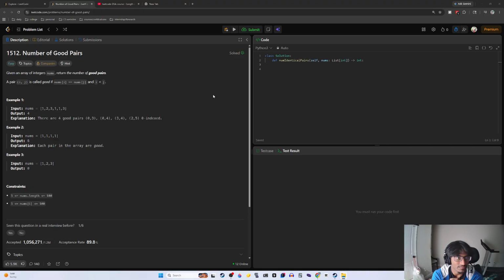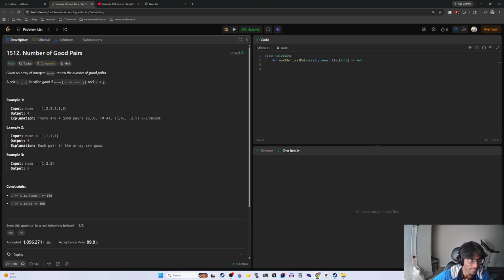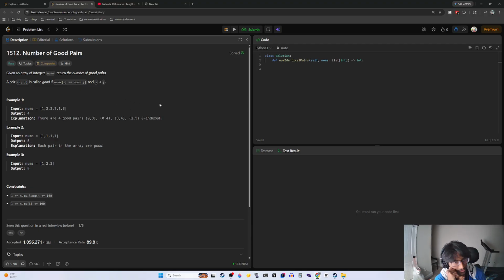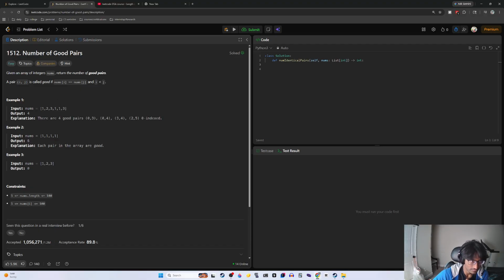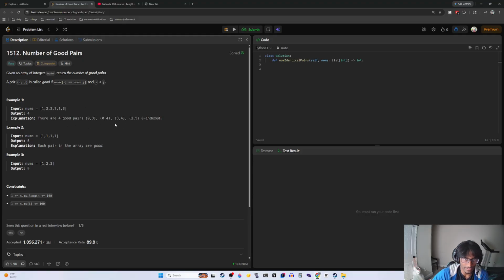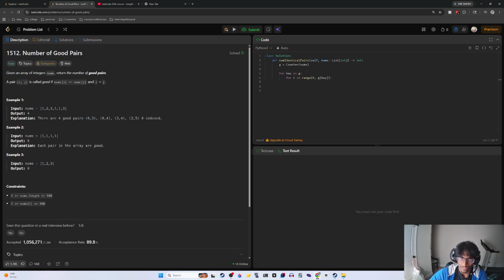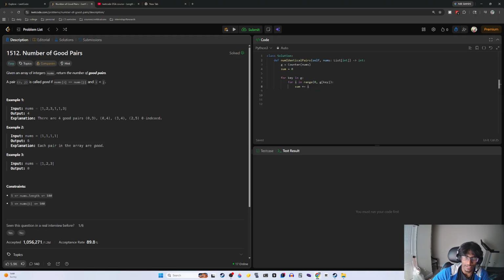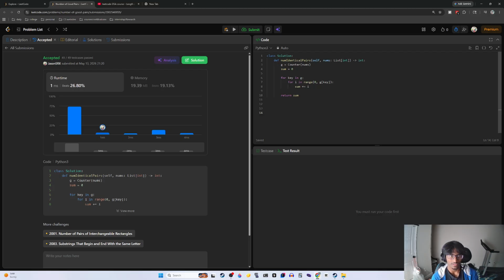leetcode DSA course - Number of Good Pairs